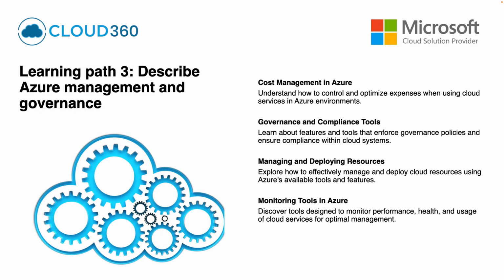AZ-900: Azure Fundamentals Course Introduction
Welcome to our AZ-900: Azure Fundamentals course introduction!
In this video, we’ll give you a quick overview of what you’ll learn in our instructor-led Azure training for beginners.

This course is designed to help you:
Build a strong foundation in Microsoft Azure
Understand cloud computing concepts and Azure core services
Prepare confidently for the AZ-900 certification exam
Learn with real-world examples and hands-on sessions guided by expert instructors

If you’re new to cloud or starting your certification journey, this Azure Fundamentals training is the perfect place to begin.

Join us and take your first step into the world of Azure!